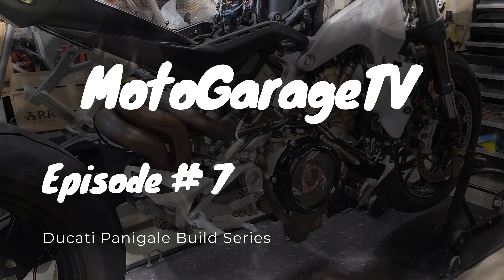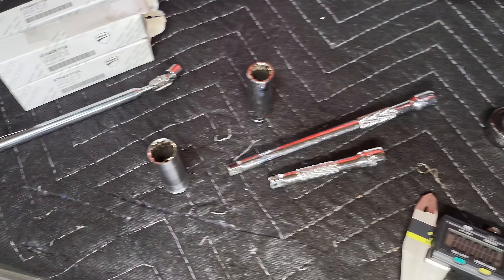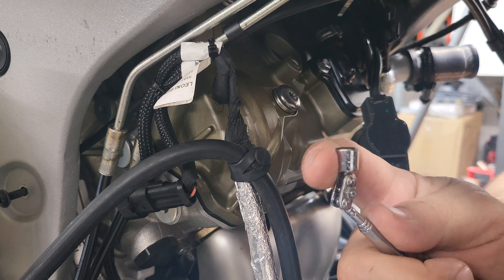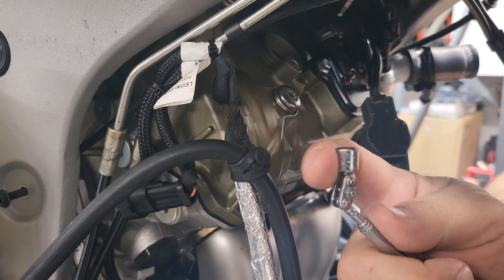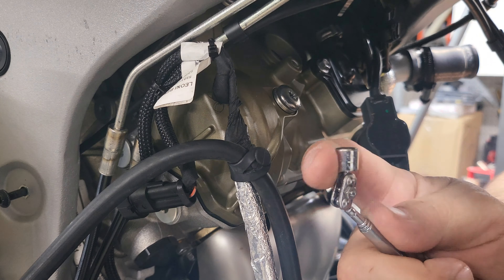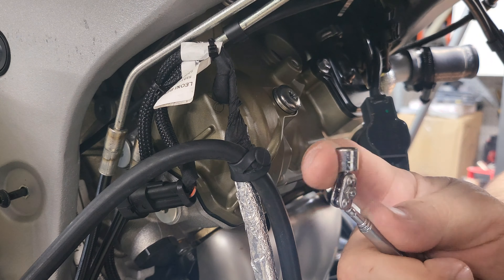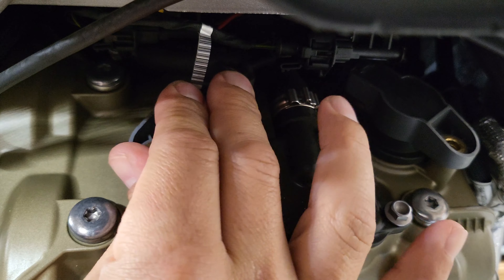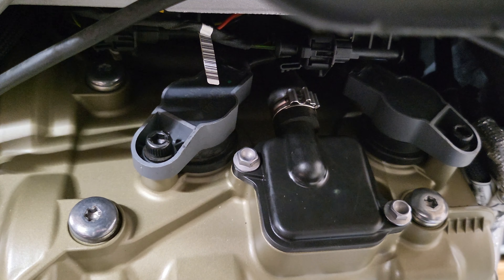Ducati Panigale V4 | Spark Plug Removal and Install!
Welcome back to the channel. Today on the build series we remove and install NGK sparks plugs on the Ducati Panigale V4. The torque specs for the spark plugs I was able to find ONLINE ranged between 15nm - 20nm. I went with 18nm.
NGK SPARK PLUGS:
LMDR10A-JS

Video content

0:00 - Intro

1:00 - Tools Needed

3:37 - Front Spark Plug Removal

4:56 - Rear Spark Plug Removal

9:12 - Spark Plug Overview

10:36 - Rear Spark Plug Install

14:04 - Front Spark Plug Install